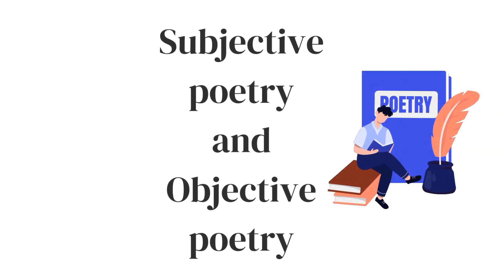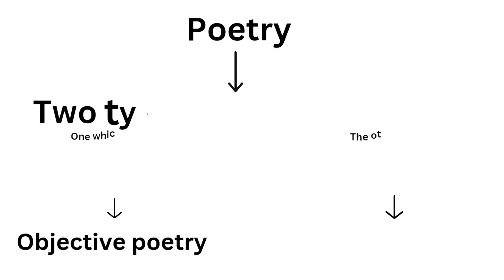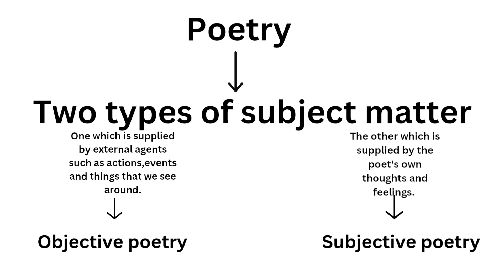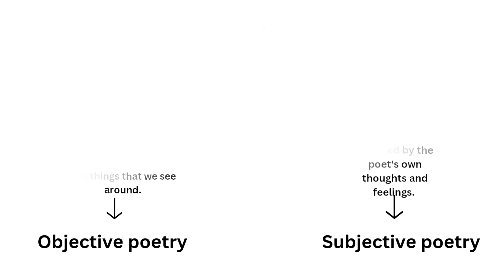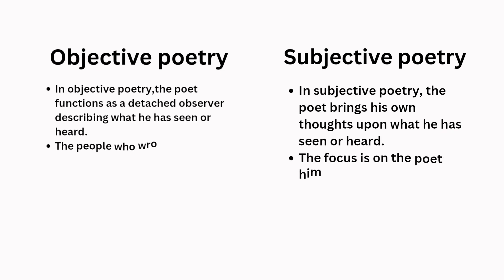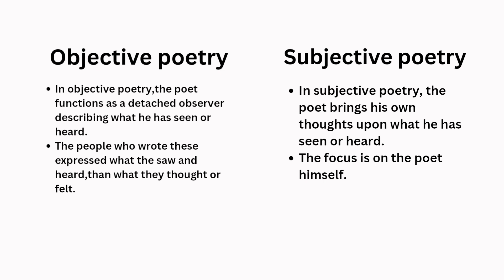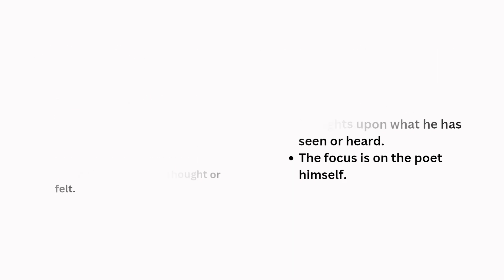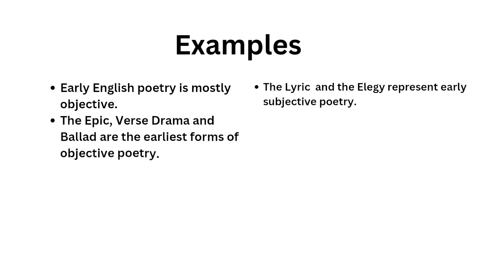Subjective poetry and Objective poetry